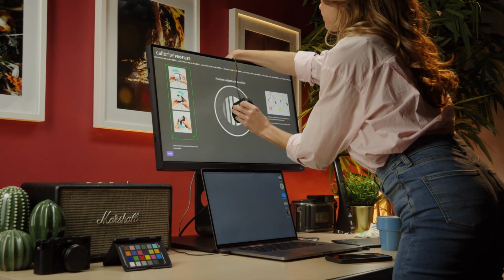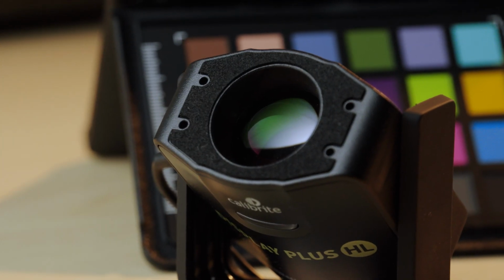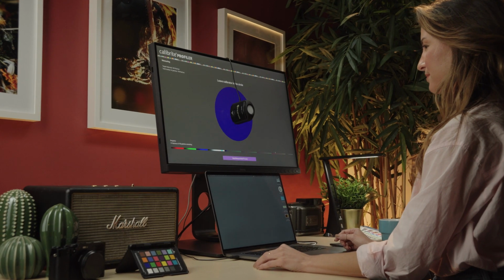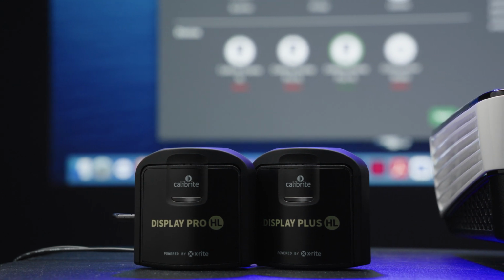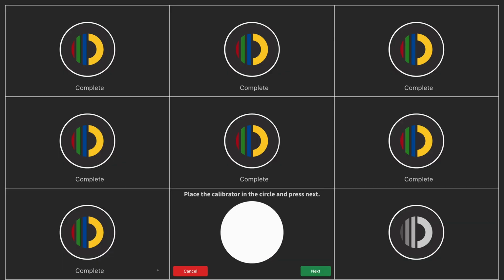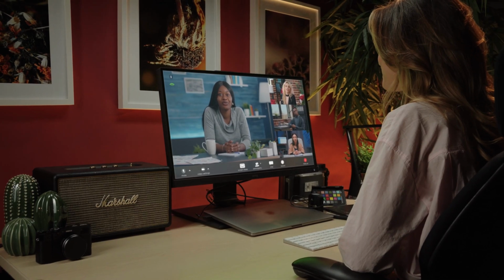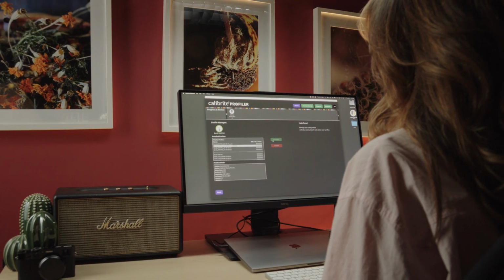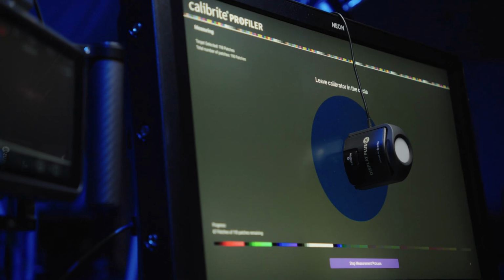Calibrite Display Plus HL and Display Pro HL | Advanced Monitor Calibration, HDR Ready | 10,000 Nits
Introducing the Calibrite Display Plus HL and Display Pro HL, revolutionizing monitor calibration. These devices are future-proof, supporting up to 10,000 nits brightness. Perfect for video editing, HDR-ready, and ideal for creatives. Includes Calibrite PROFILER software for easy calibration, team collaboration, and environmental packaging. Join the HL revolution and express your creative vision with Calibrite.